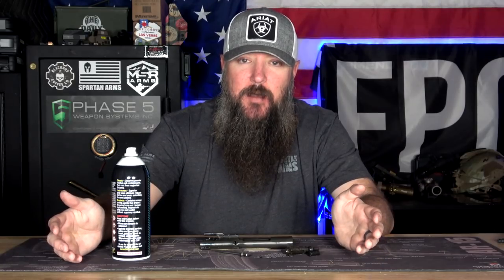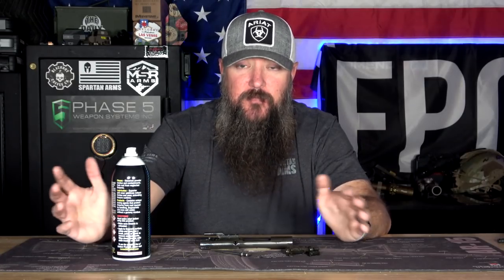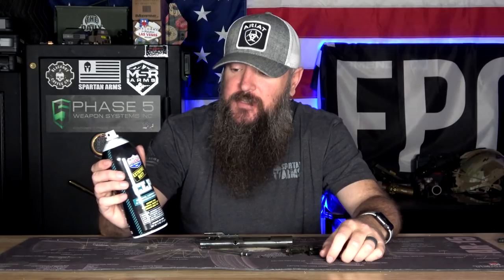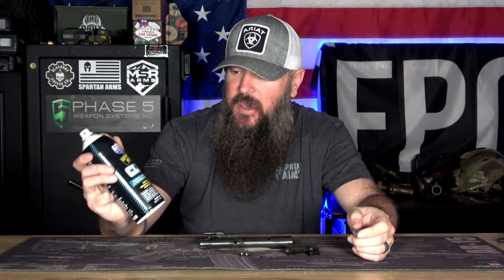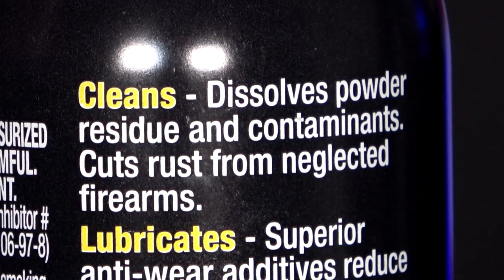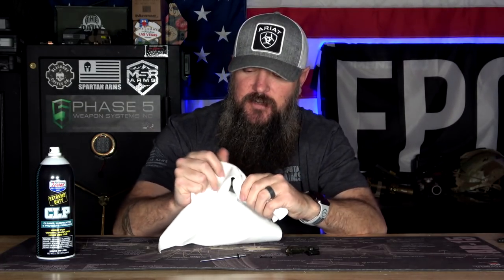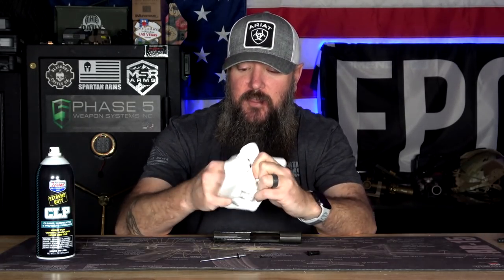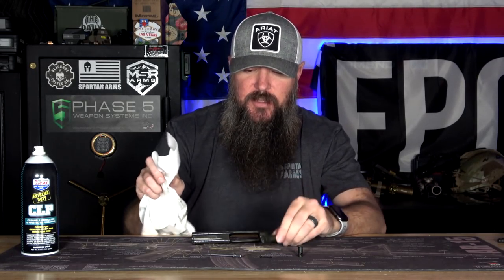Your CLP Is Trash, What's The Best?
I have used nearly every CLP, cleaner and oil available today and by far Lucas Extreme Duty CLP is the best at cleaning, lubricating and protecting from rust.

Web - .